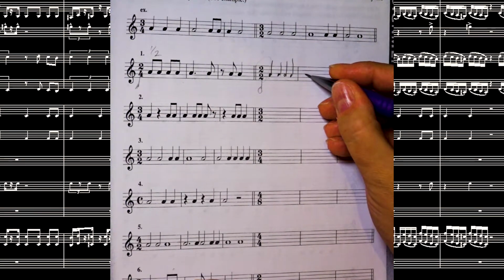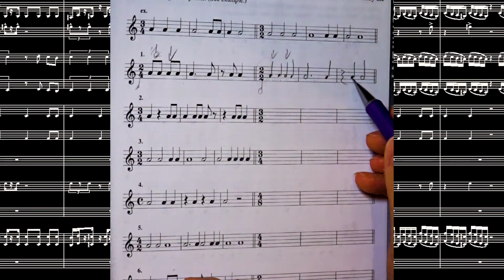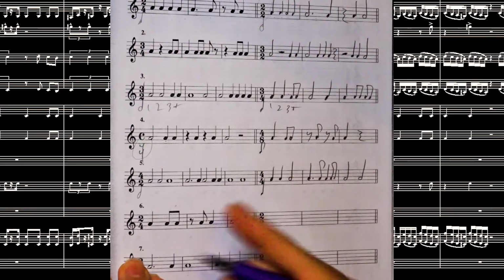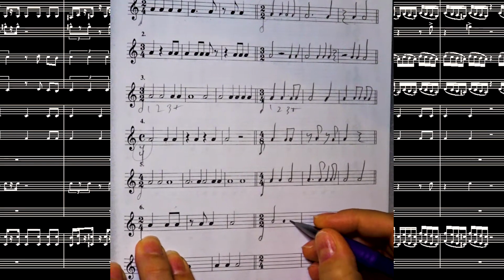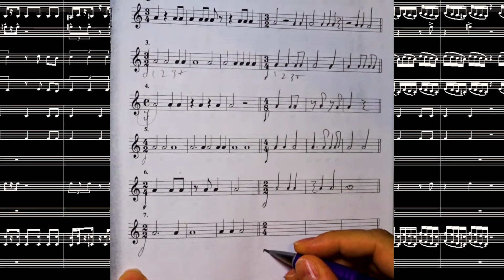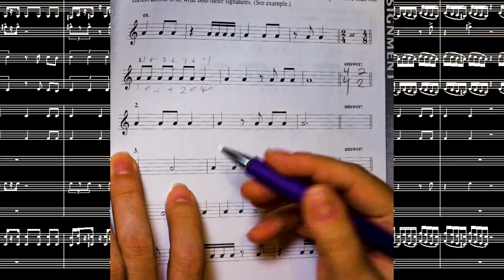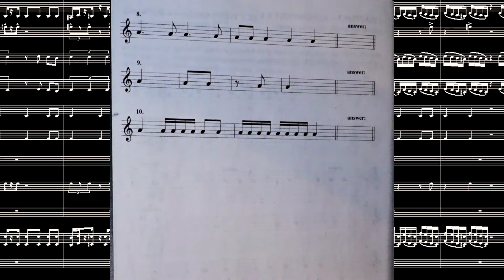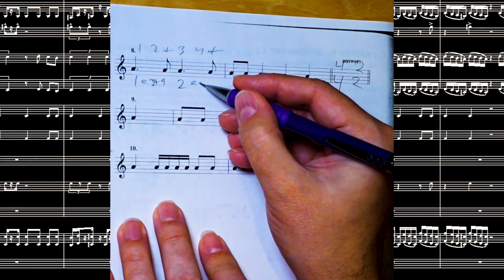Going Through the Homework of Ch 3 - Simple Meter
Professor Sharp is going through the homework of Ch 3 - Assignment 3.1, 3.2a, 3.3.  The homework is about how to notate simple meter.  These videos were created for my class during 2020.  They were originally unlisted but thought they might help you to learn now to read music.

  0:00 - Assignment 3.1
10:35 - Assignment 3.2a
17:13 - Assignment 3.3